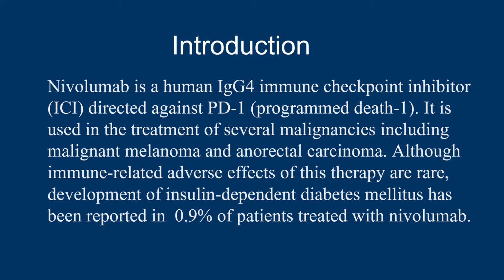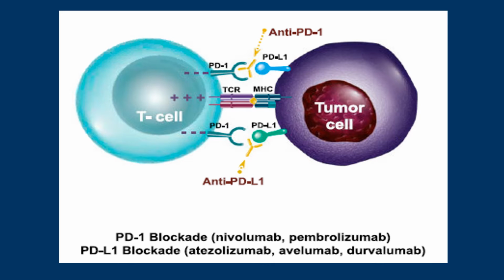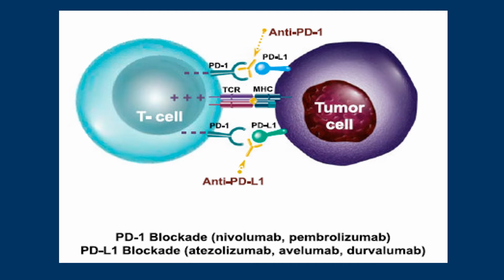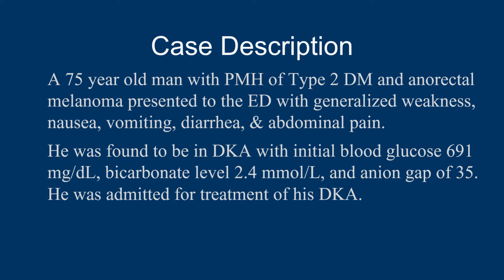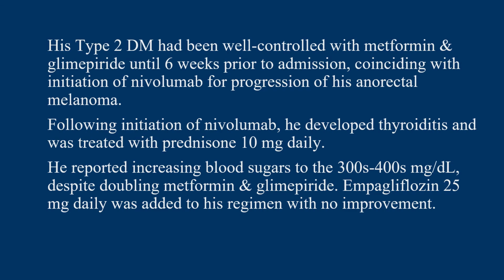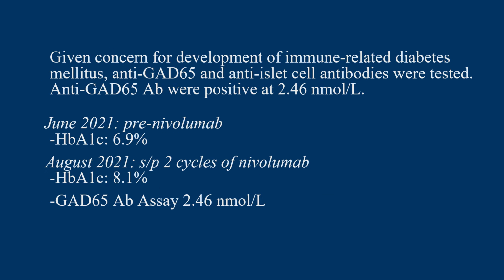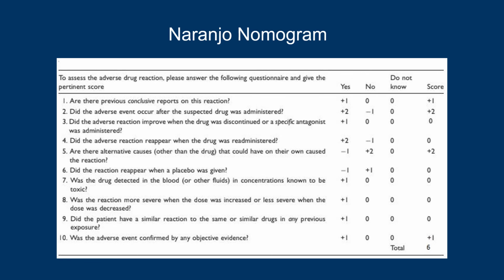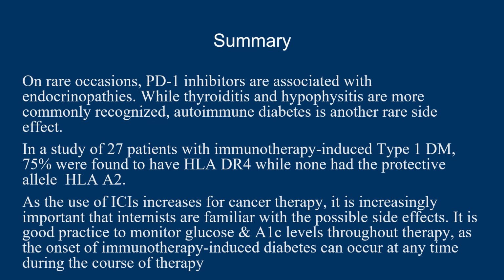Nivolumab Induced Type 1 Diabetes Mellitus Superimposed on Type 2 Diabetes Mellitus 1